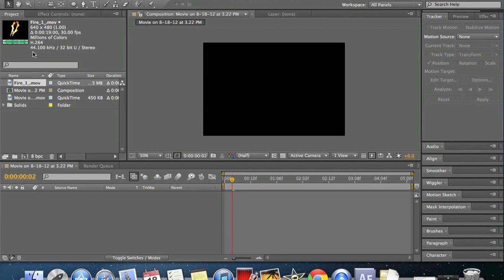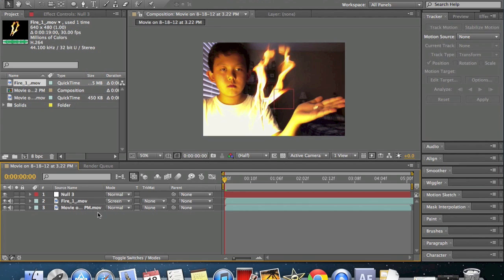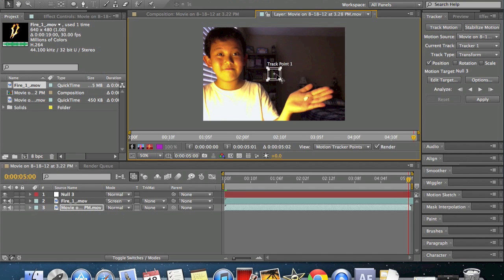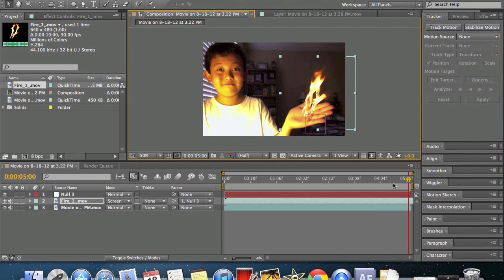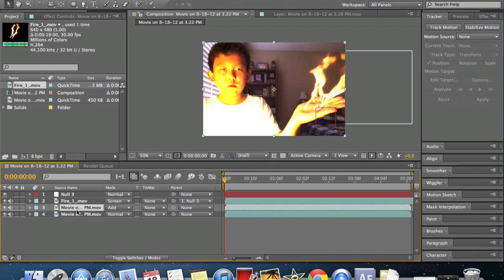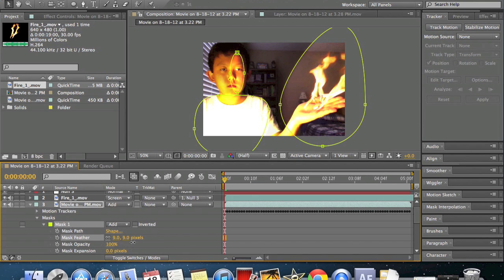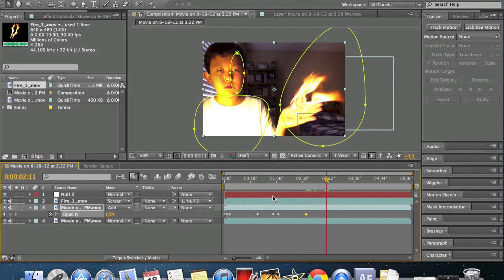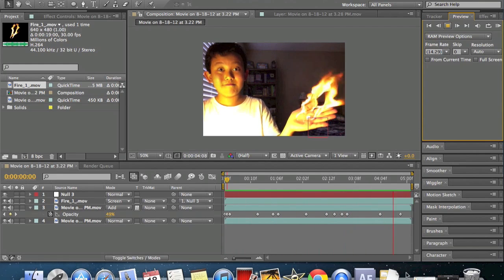Fire Hands AE Tutorial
Tutorial for some fire hands
If you cant see the screen because its blurry, turn the quality to 720p